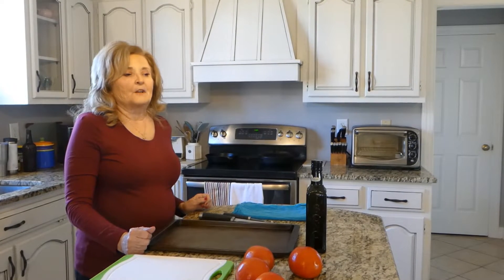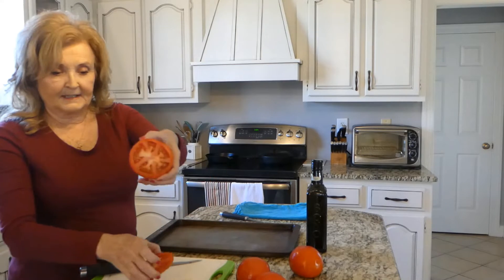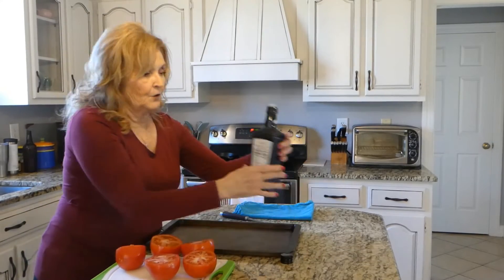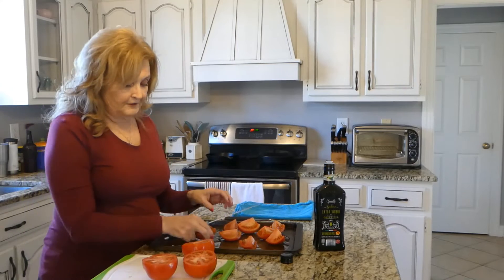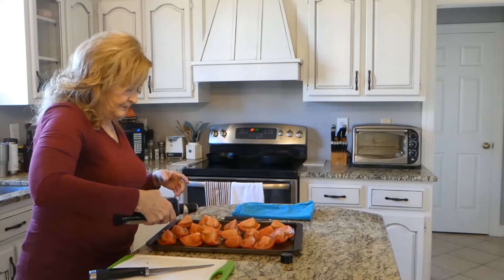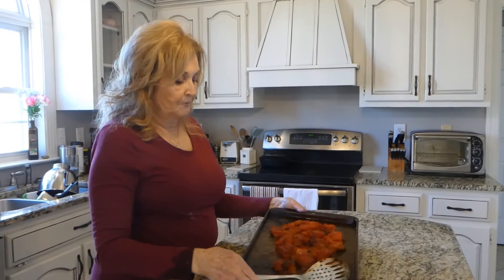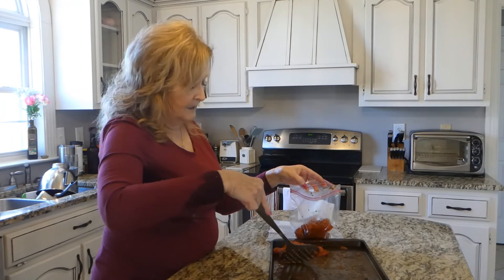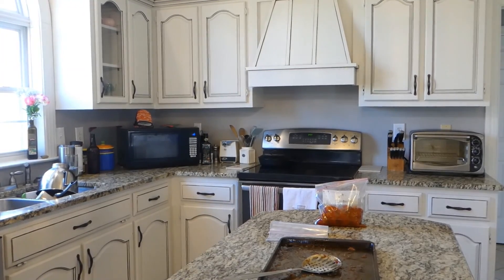How to Cook Roasted Tomatoes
How to Make and Freeze Roasted Tomatoes to Add Flavor to Your Recipes